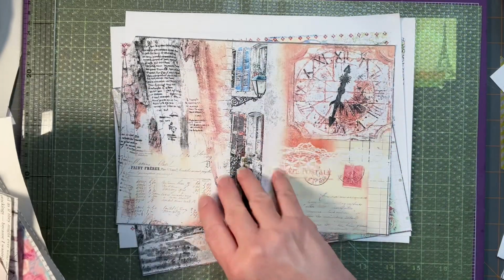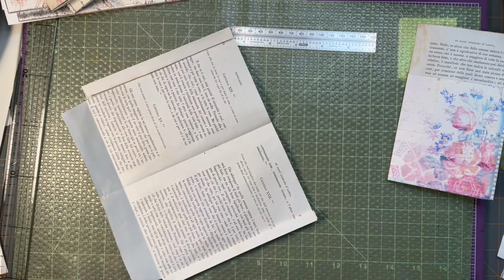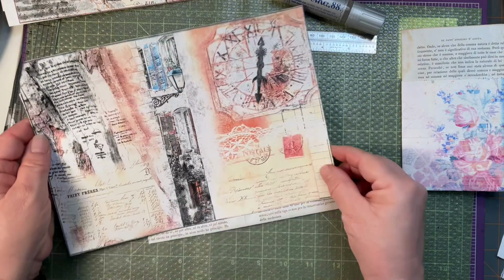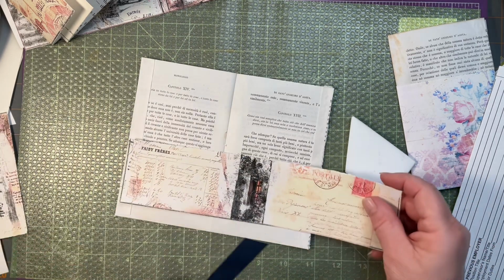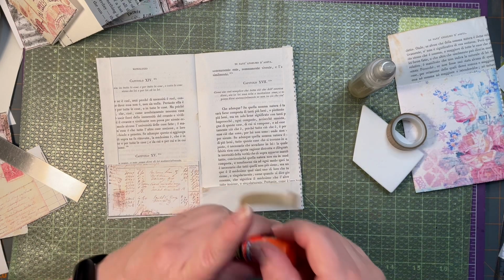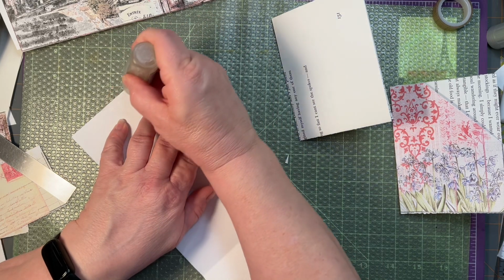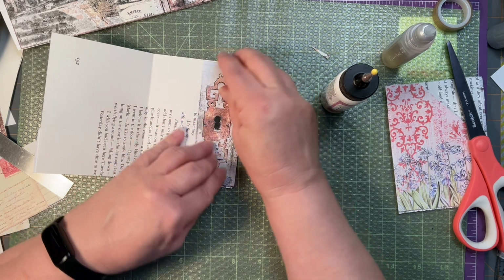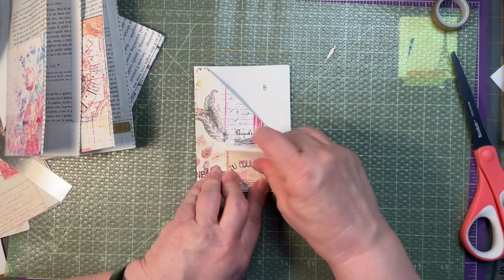Roxy Creations Challenge 37--book page and digital print pockets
These pocket inserts are great to have in your stash to help fill in a journal or send to someone as happy mail. You can fill them with tags, journal cards or other ephemera.

I am Lori Padilla and I have loved paper all my life. Creating with paper makes me very happy and I want to share my journey with you. I love creating handmade journals of all types, often using vintage ephemera. I also love creating collage and fabric art. I see inspiration everywhere and enjoy creating unique art.